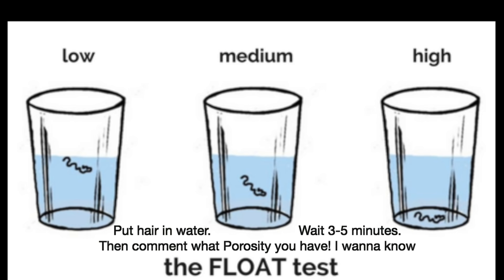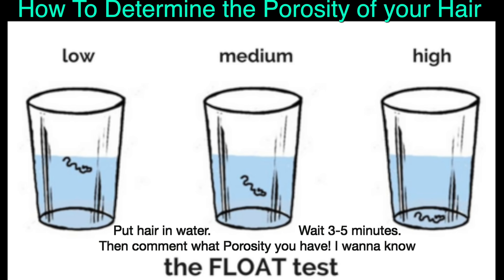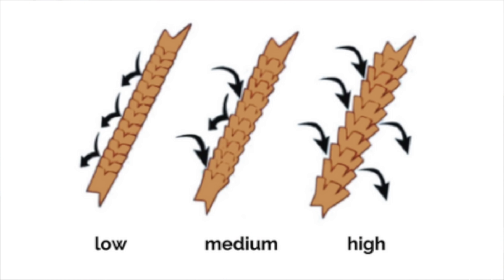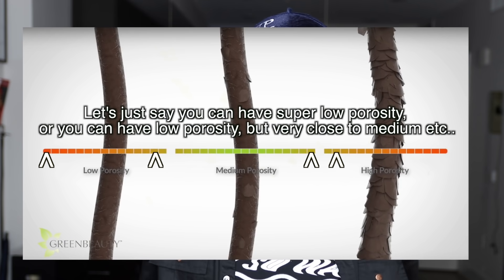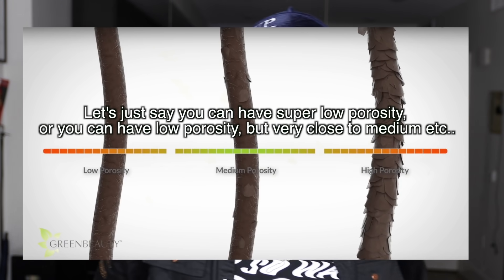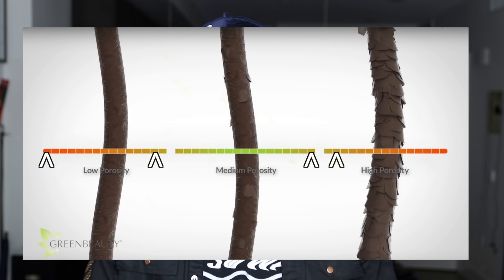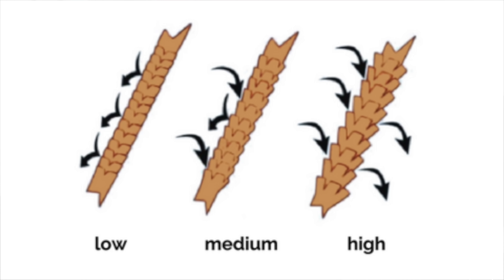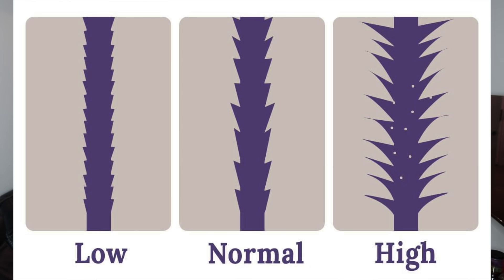5 Signs You're a Low Porosity Hair 360 Waver!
5 Signs You're a Low Hair Porosity 360 Waver. This video explains What hair porosity is and how you can test your hair to find out what your hair porosity is for men. Five signs that you have low hair porosity as a 360 waver and how certain products might affect your hair negatively due to the low porosity.